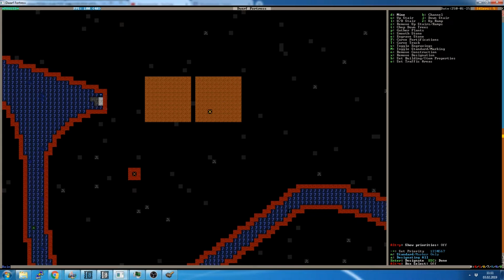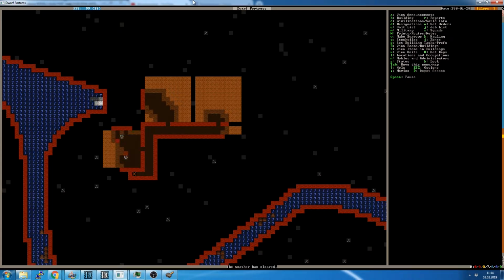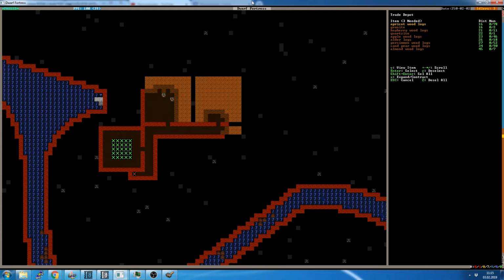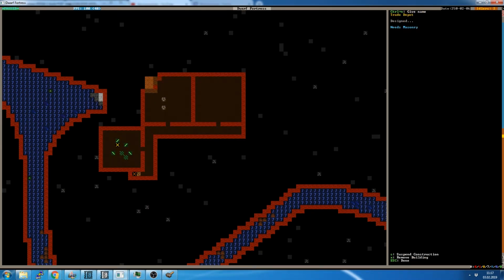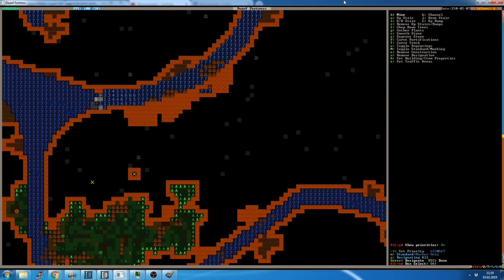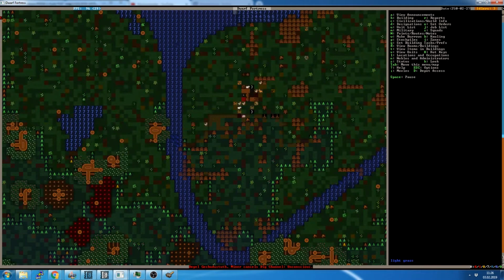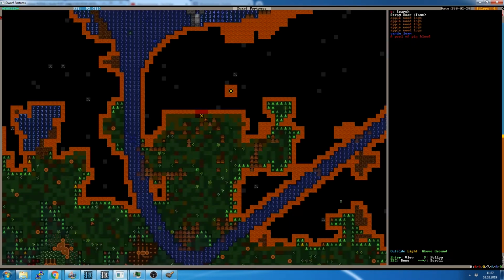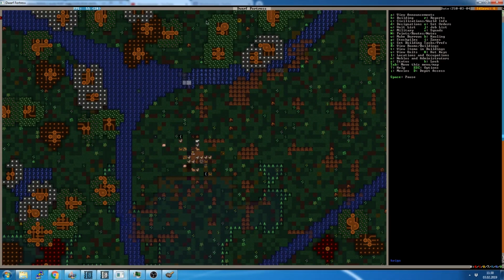Getting started with Dwarf Fortress - Part 7 (Making a Depot, and making sure it has wagon access)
This is a Getting started tutorial series for Dwarf Fortress aimed at new players who want to play the greatest game ever created.